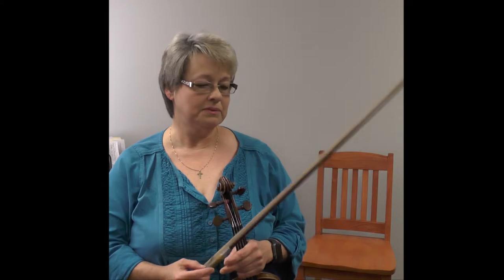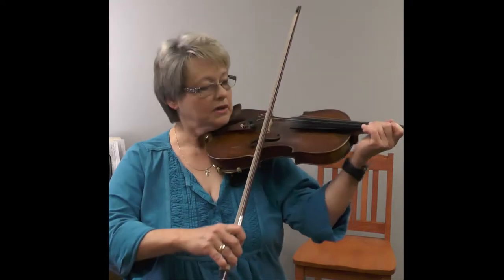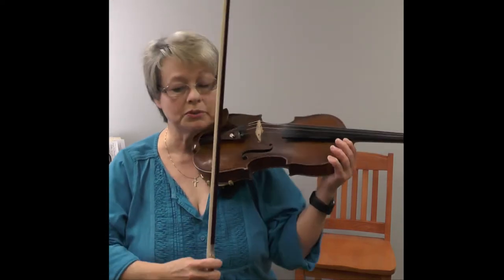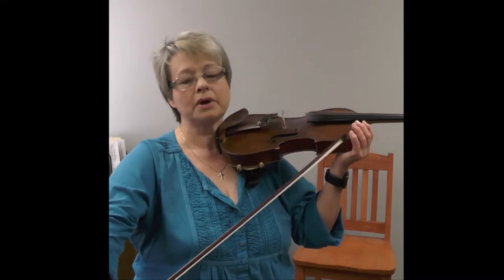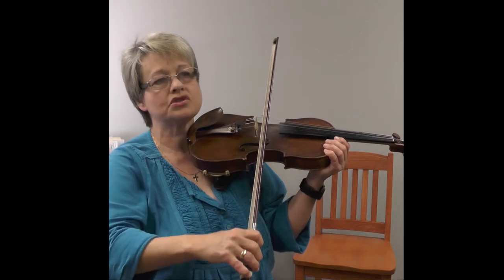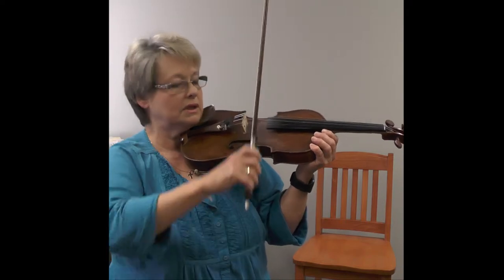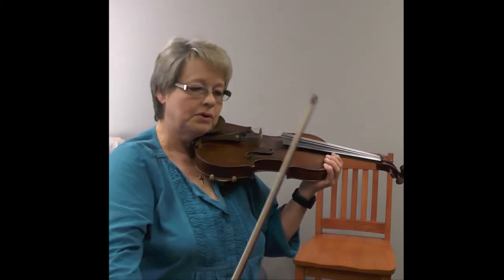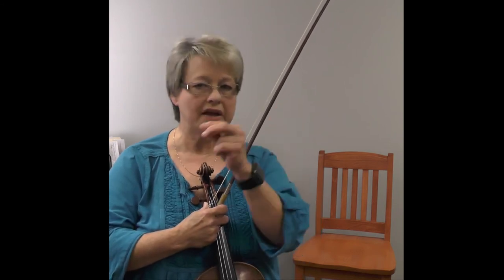Ms. Paula Bird, Martelé Stroke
Ms. Paula Bird, assistant professor of violin at Texas State University, talks about Martelé Stroke.

For more information please visit txstateorchestra.com